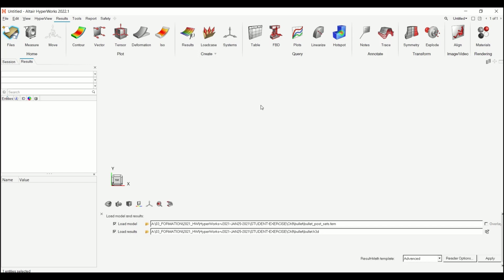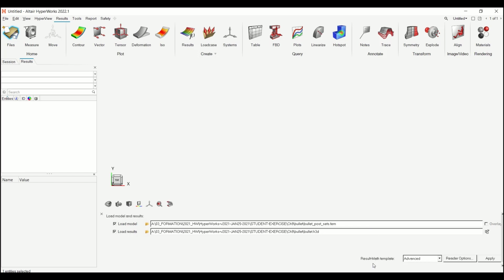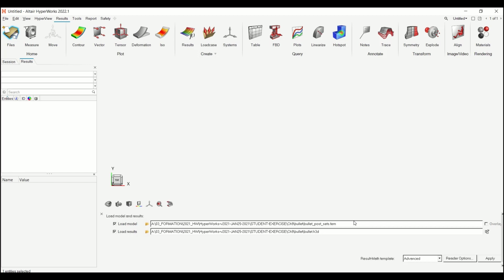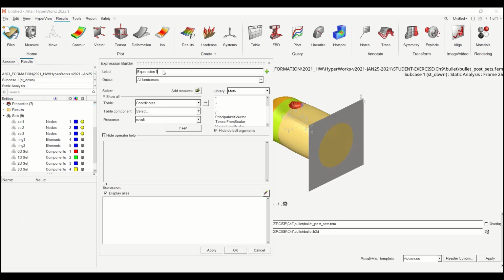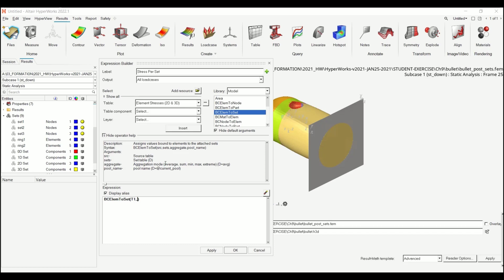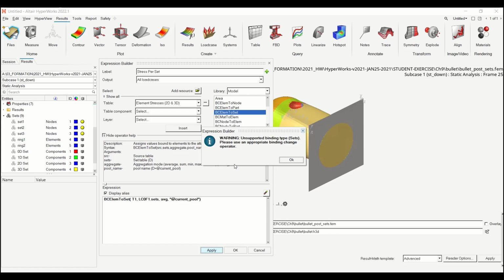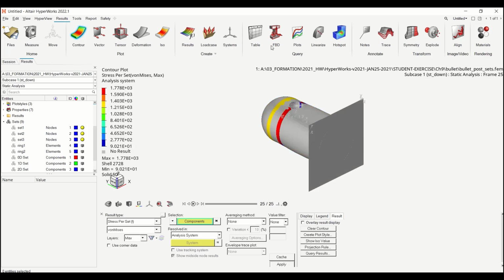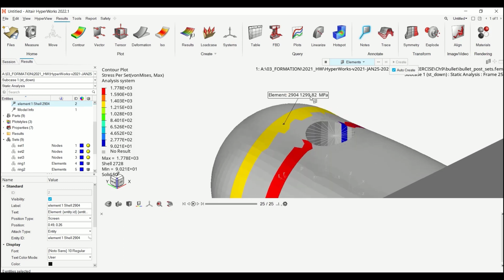HyperView: BCElemToSet operator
This video show how to use BCElemToSet operator for result aggregation in HyperView. The same applies to BCNodeToSet